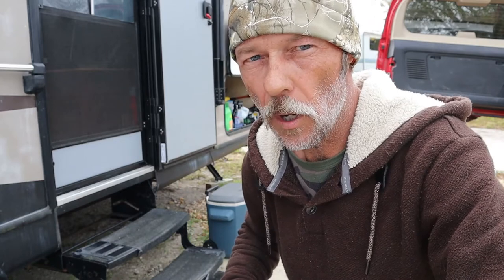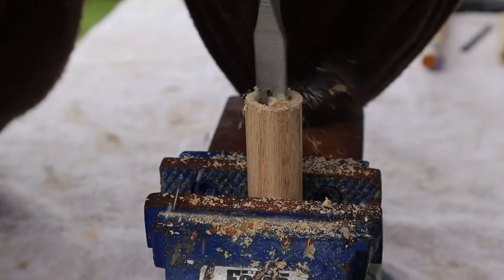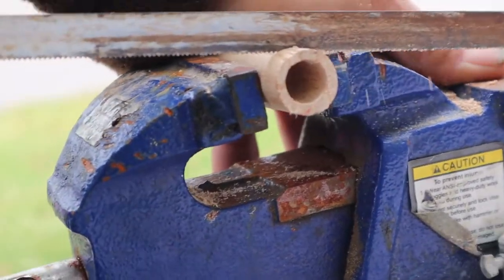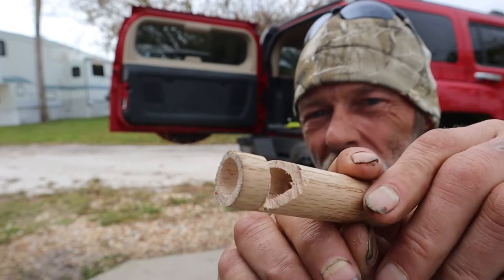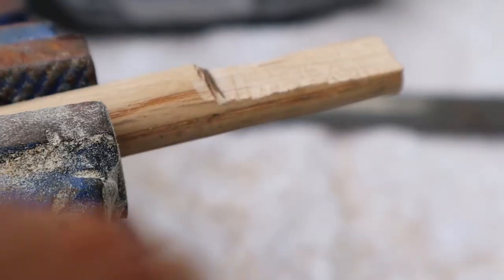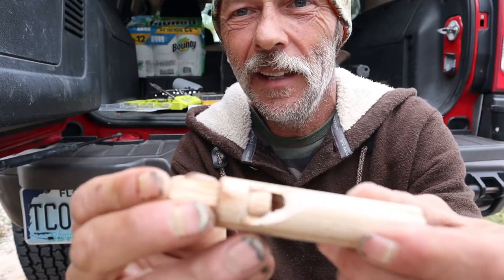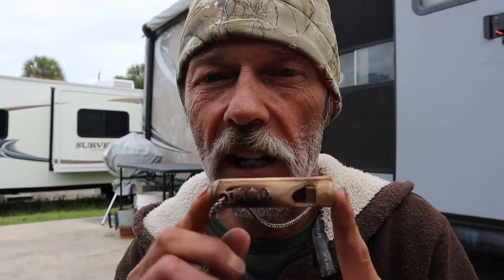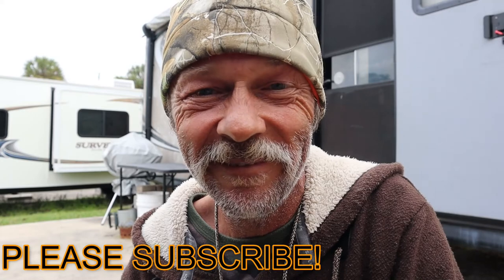HOW TO MAKE A SIMPLE EMERGENCY WOODEN WHISTLE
Join me today as I show you how to make a simple emergency wooden whistle